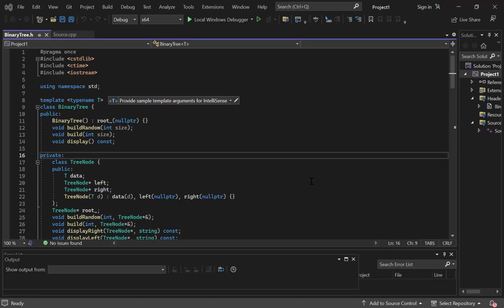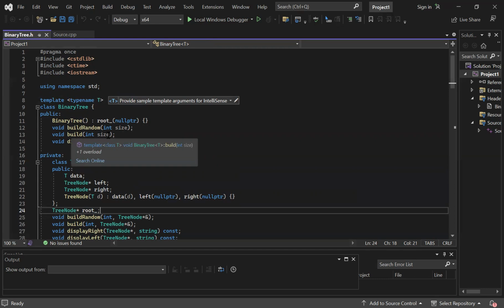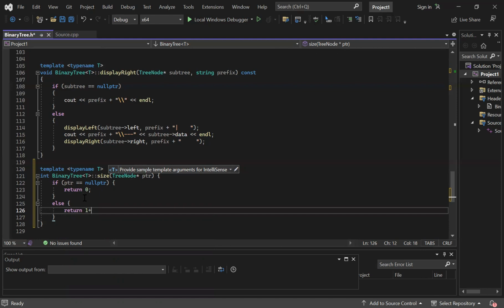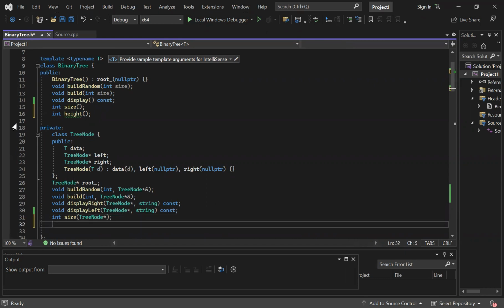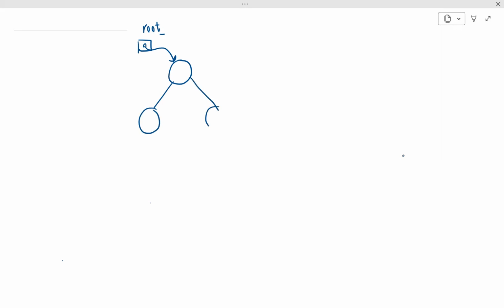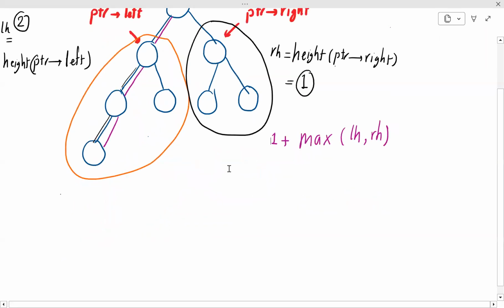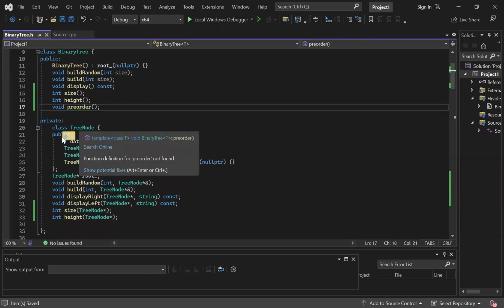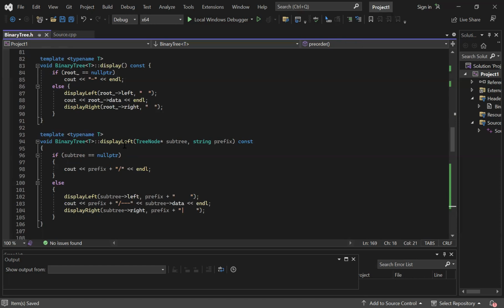Data Structures 26: Binary Tree Implementation in C++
In this video, we implement a class named binary tree in C++ with member functions computing the size, height, and preorder traversal of a binary tree.